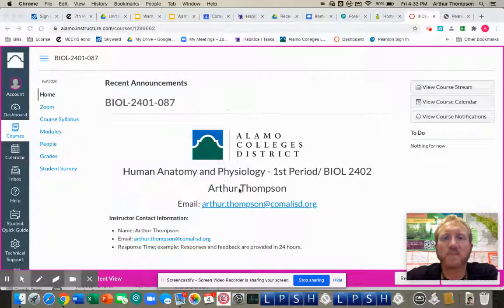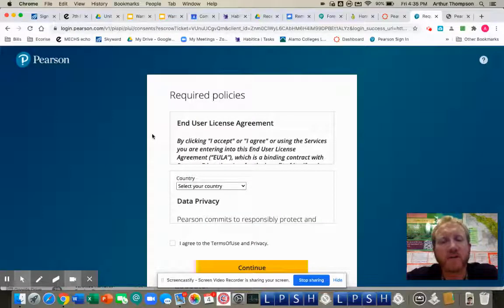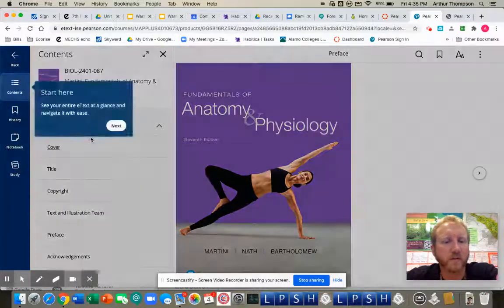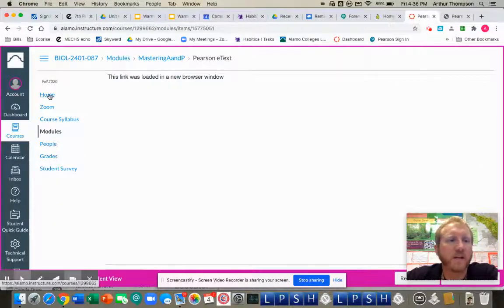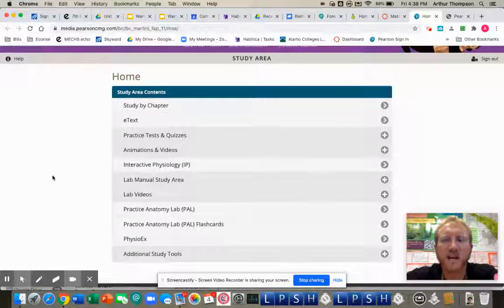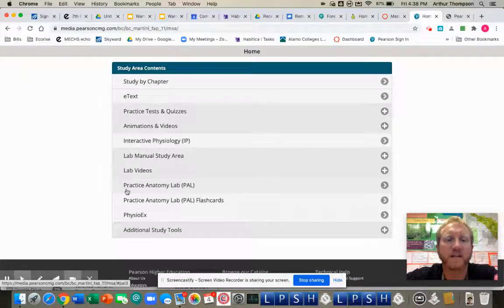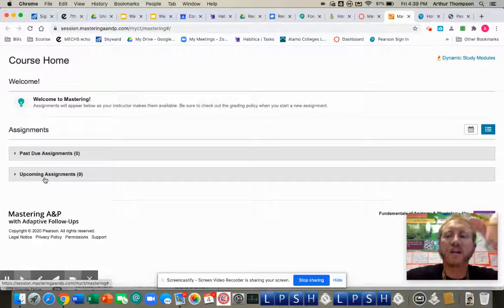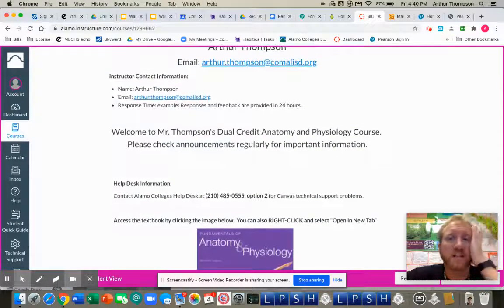Accessing Textbook in Canvas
In this video, Mr. Thompson walks you through how to access the textbook using your class in Canvas.